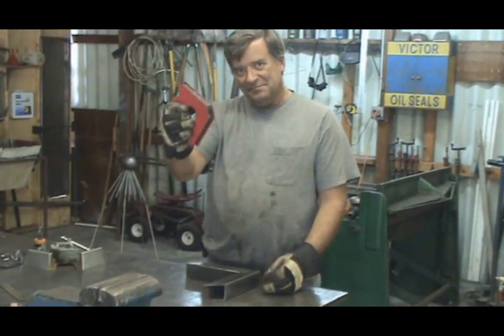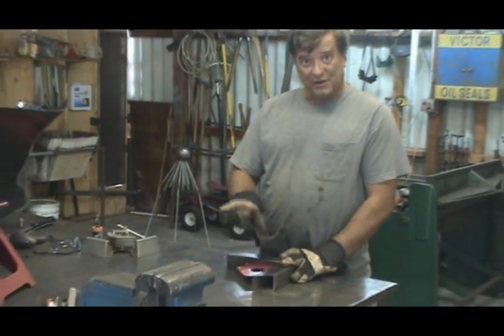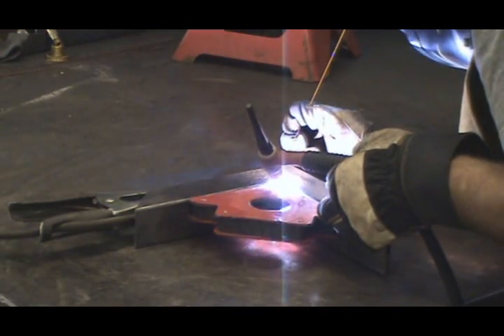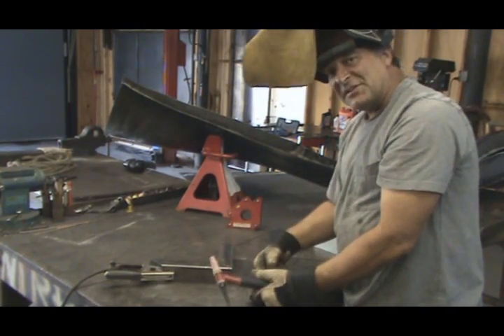How to Weld a Right Angle Without Warping the Joint - Kevin Caron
- When you need to weld a right angle, you need to get your cuts straight, but you also need to make sure you don't warp the joint by welding it wrong. Artist Kevin Caron shows how to do it right.